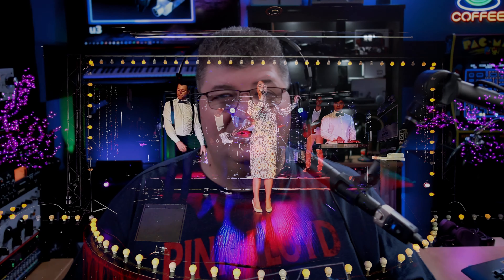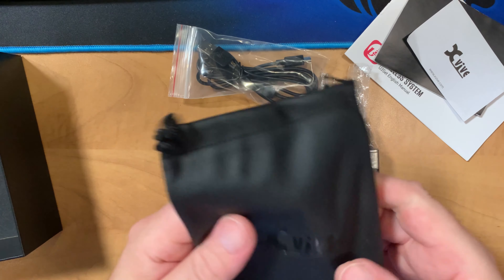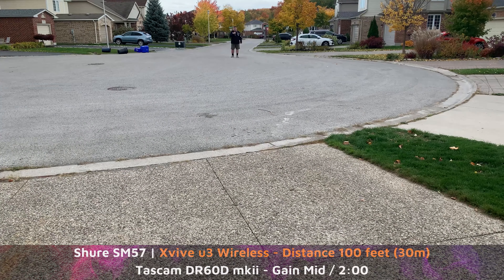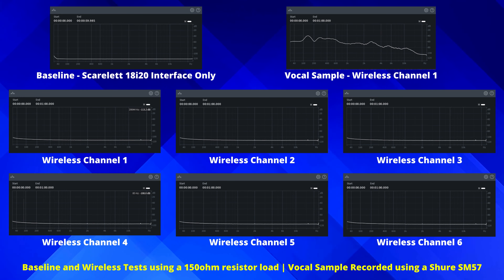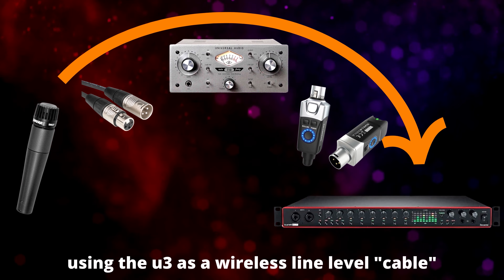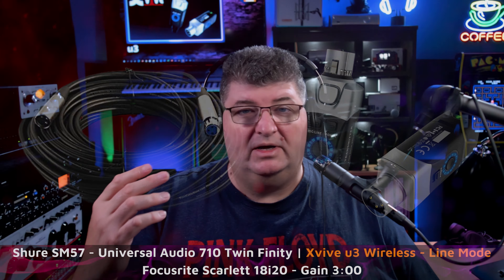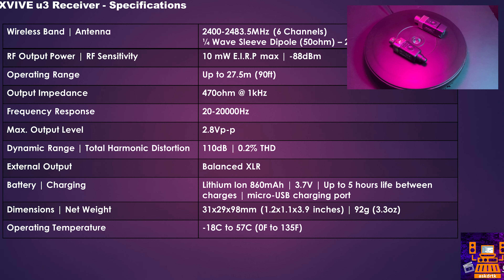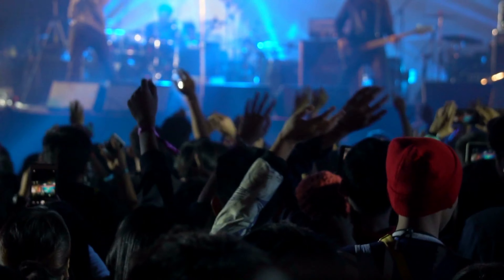Take Back the Stage! - Xvive u3 Wireless XLR Review and Tests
If XLR cable clutter is a problem for you, a wireless system for microphones, line level mixers, or even monitors is the solution.

My review includes:

- Detailed Xvive u3 Audio Tests using a Shure SM57 dynamic microphone
- Line Level Audio Tests using a UA710 Mic Pre and Scarlett 18i20 Interface
- Noise floor measurements vs a wired connection
- Frequency Spectrum Analysis of Noise Floor
- Line of Sight Range Test
- Controls and Operation
- Build Quality and Specifications
- Unboxing

Other Gear Used in this Review:

Shure SM57
Universal Audio 710
Focusrite Scarlett 18i20
Tascam DR60D mkii

Timestamps:

00:00 Introduction
00:44 Unboxing
01:40 First Impressions and Audio Tests
02:18 Range Test - Line of Sight
02:45 Wired vs u3 Wireless Noise Floor Comparison
03:13 Noise Floor Frequency Spectrum Tests
04:01 Noise Floor and Interference vs Baseline and Vocal Recording Level
05:03 Line Level Audio Test (for Mixers, Preamps, Speakers)
05:47 Controls and Operation
07:14 Features Highlights
07:46 Final Thoughts and Recommendations

I would like to thank Xvive for providing the u3 kit to review, however my opinions are my own, and Xvive did not have any input or see this review before it was published.